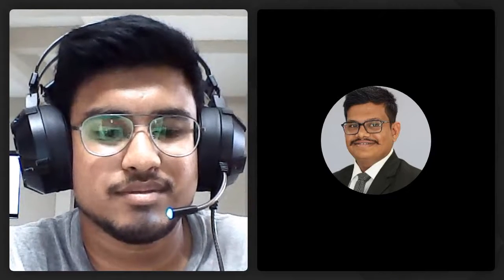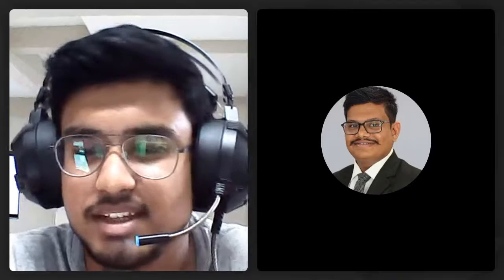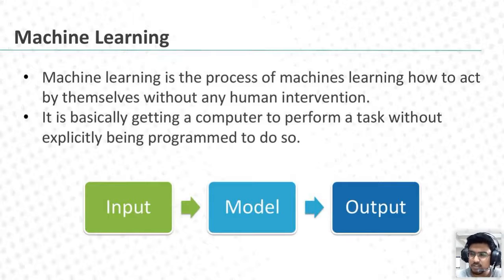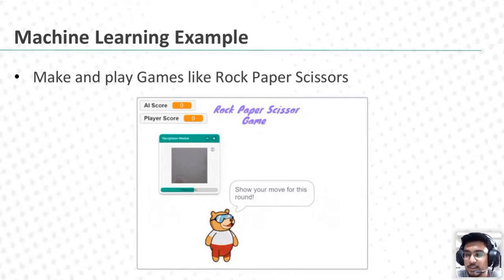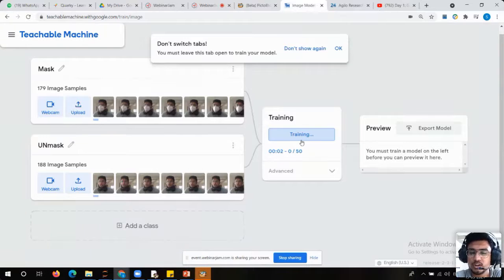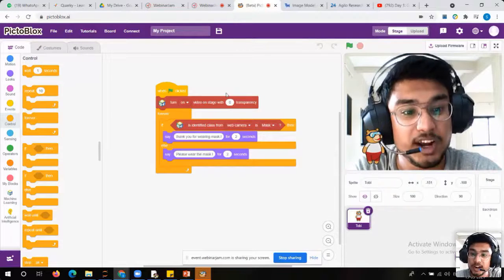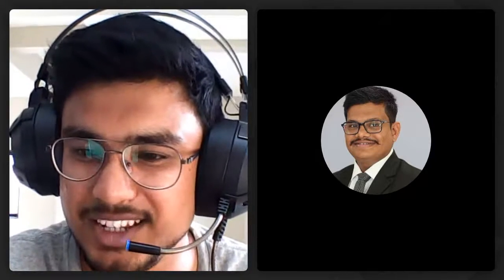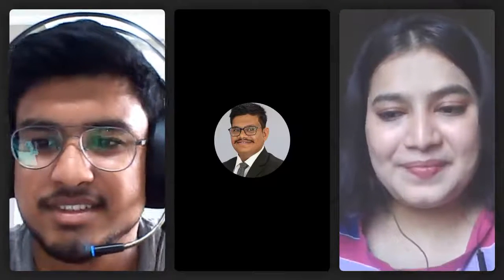Day 3: Upskill with Machine Learning | Scratch Week 2021 | Learn Coding from Scratch Webinar Series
On Day 3 of the Learn Coding from Scratch Webinar Series, we learnt all about Machine Learning - What is Machine Learning? How to train a machine by performing an activity.

The Scratch Week is the most anticipated event for all programmers, every year. Whether you're a beginner or you have some experience in the field, Scratch Week always has something special to offer everyone. And for the same reason, we're a 3-Day Live Webinar Series for you to get started with Programming.

You must be aware by now that we don't want to preach just theory to you. We want you to apply it by making projects of your own and submit them to the competition where you also stand a chance to win exciting AI & Robotics Kits.

Also, if you want to receive full training in AI and ML, check out the course